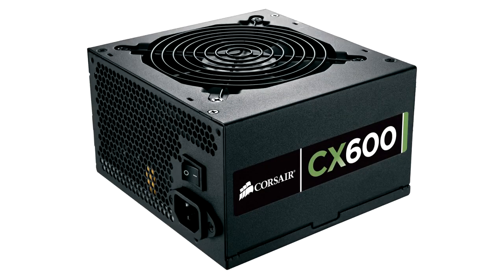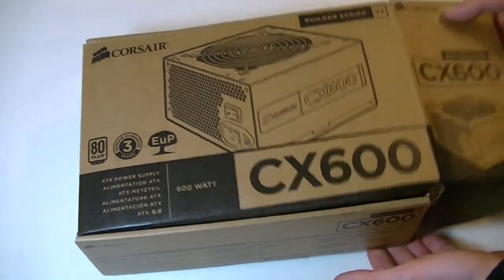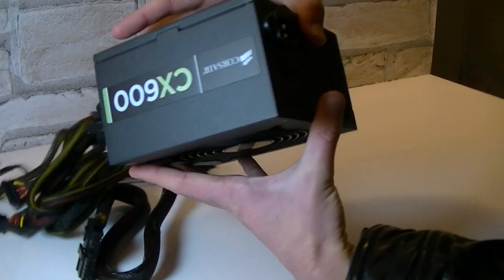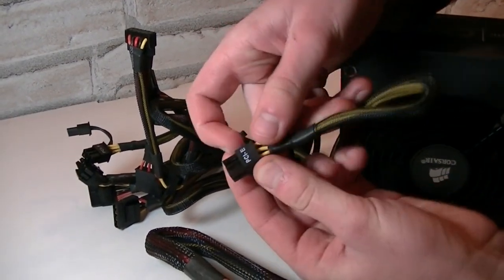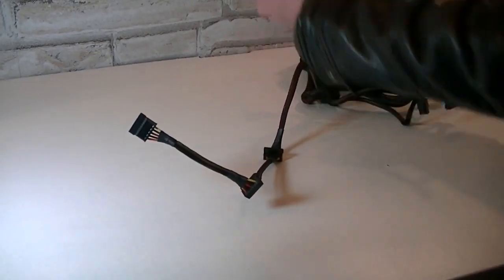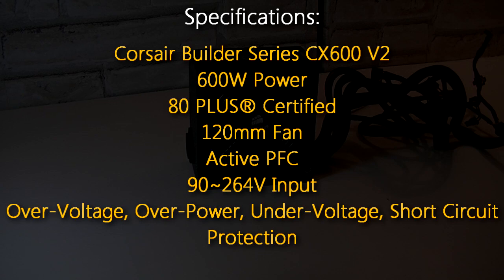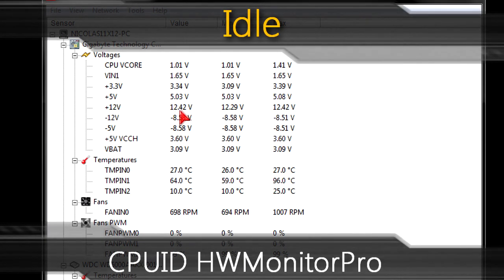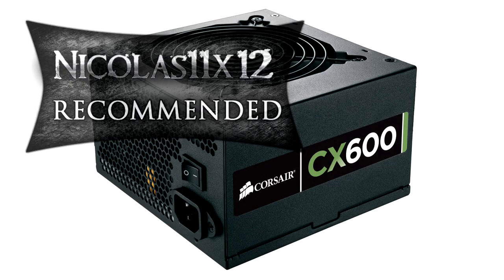Corsair Builder Series CX600 V2 Power Supply Review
Nicolas11x12 reviewing and benchmarking the Corsair Builder Series CX600 V2 Power Supply.

Manufacturer: Corsair
Model: CX600 V2